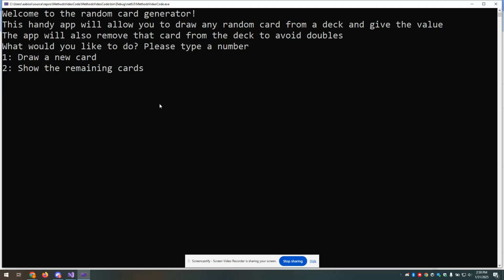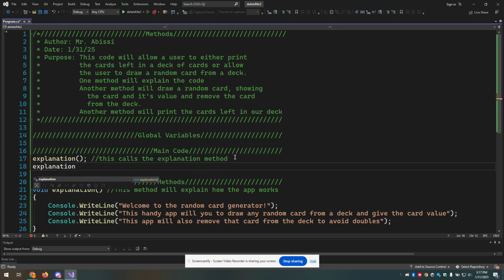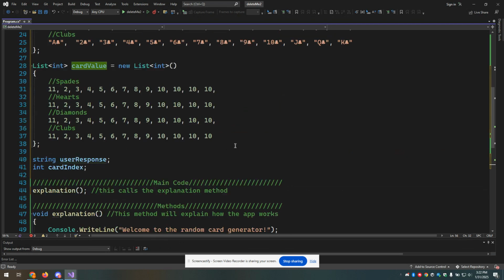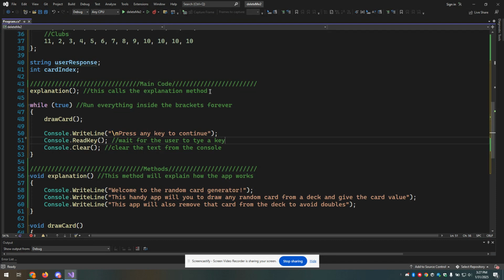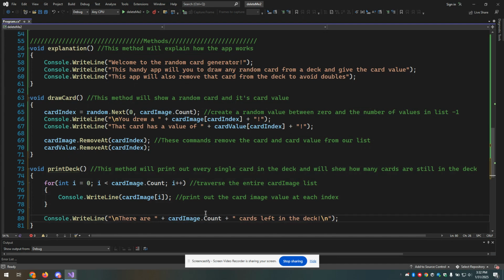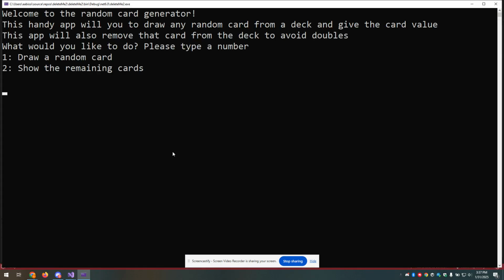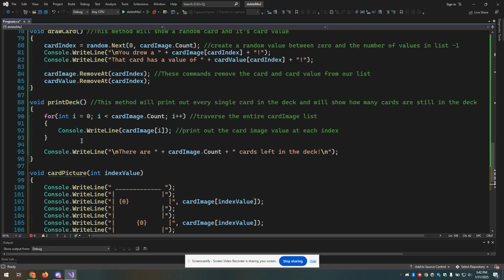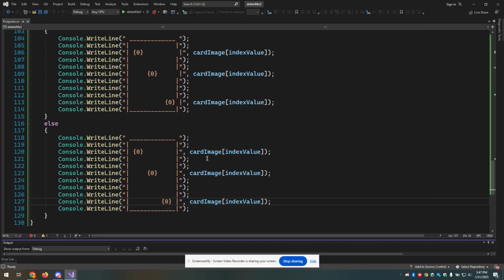Intro to Methods in C Sharp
This video is made for Intro to Programming. This code will make my student's black jack assignment much easier!